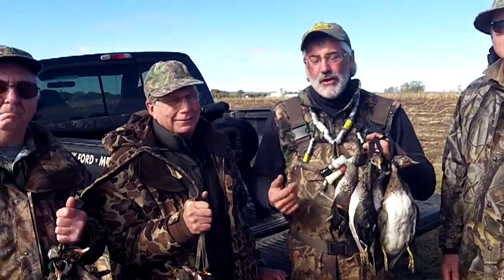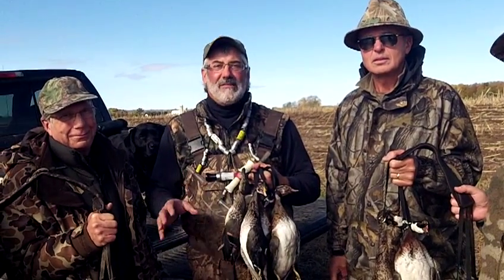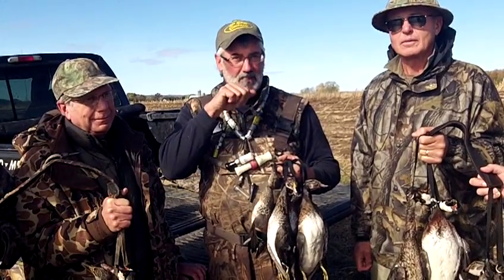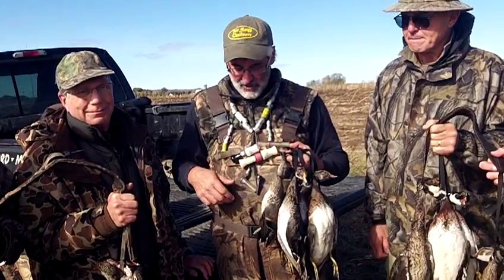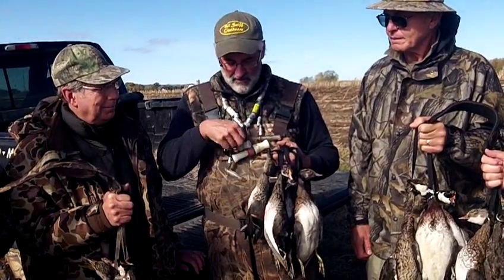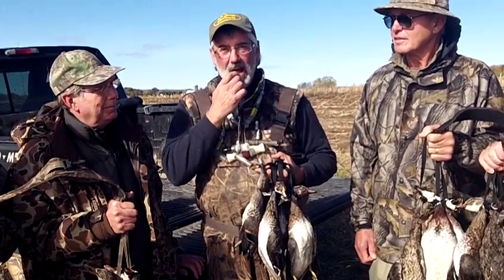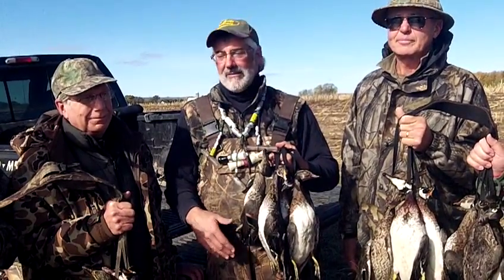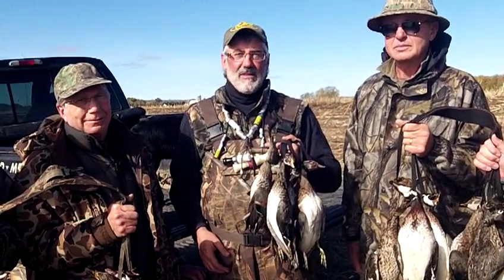Duck Calling Tip: Using Haydel Game Calls (Back Country Ducks)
Haydel Game Calls have been the mainstay of Seaway Waterfowl Professionals since it's inception.  These calls have the ability to exactly mimic all types of Ducks.  This ability has made them the choice of professional watermen throughout North America.  In the word of Mr. Eli Haydel: "You have to match the hatch-son!"  These call do just that!  Here is a quick demo of what we use.  Capt. Bill Saiff III